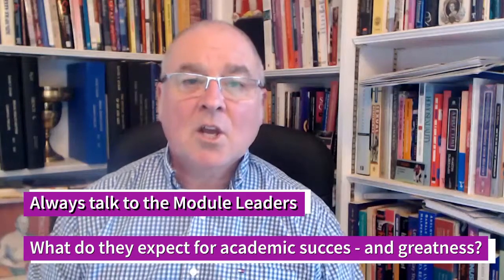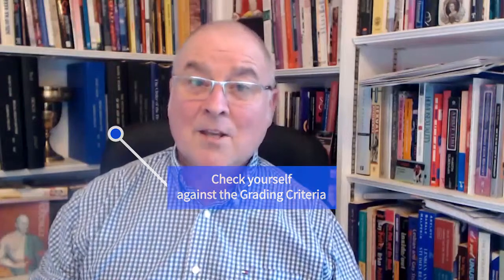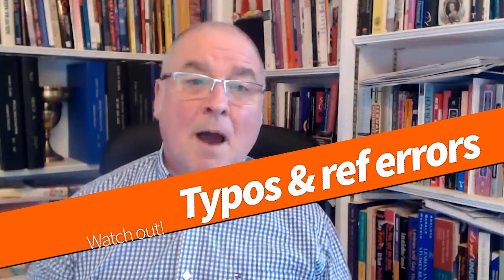5* Tips for Assignment Greatness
As someone who has done loads of assignments, over my life time, as well as designed them, and tutored others through them - marking hundreds of them, too! - then this brief video gives what I consider to be my top 5* tips on how to achieve greatness in your academic tasks. Best wishes, in all you do!